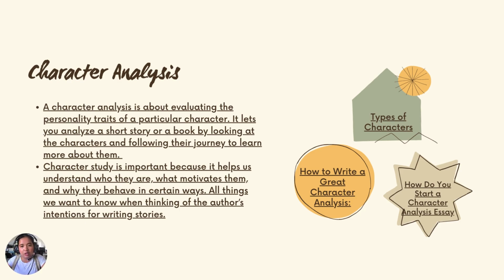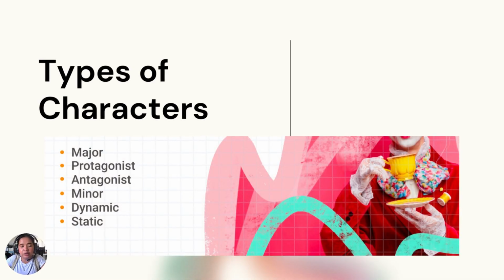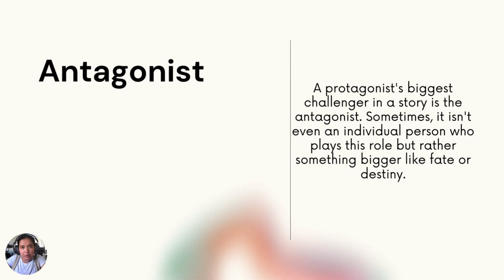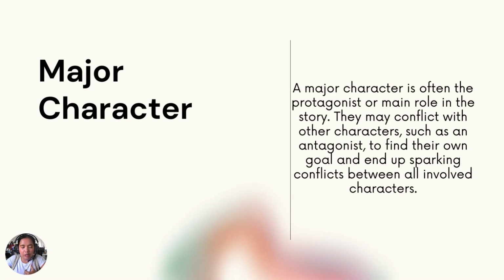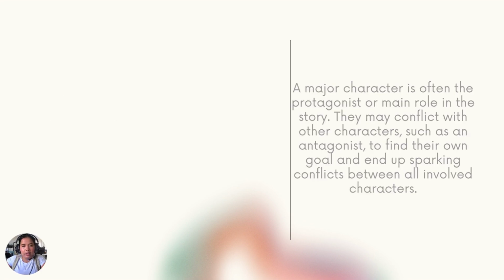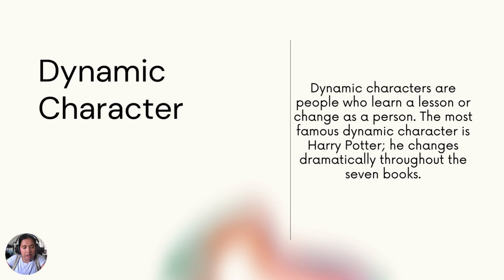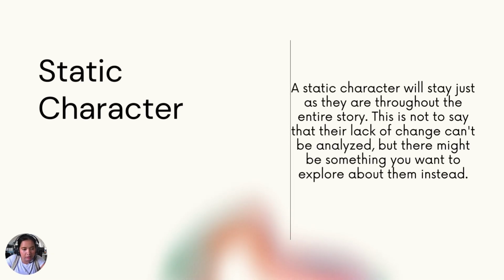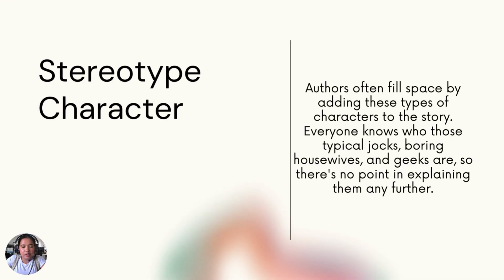Character Analysis: Types of Characters